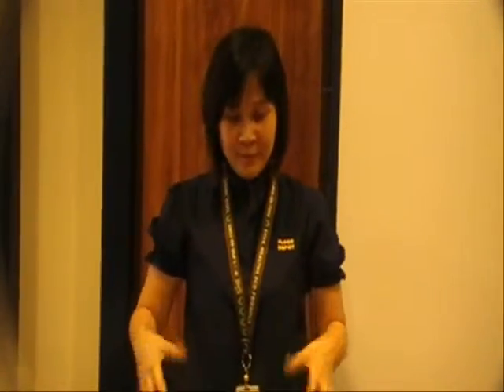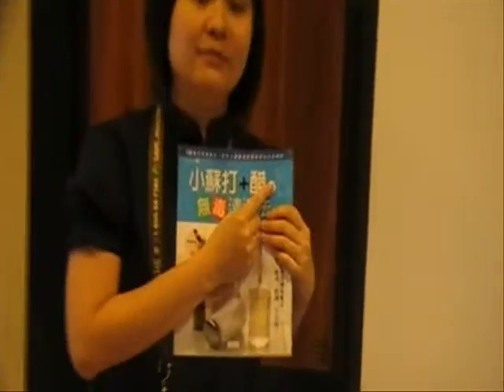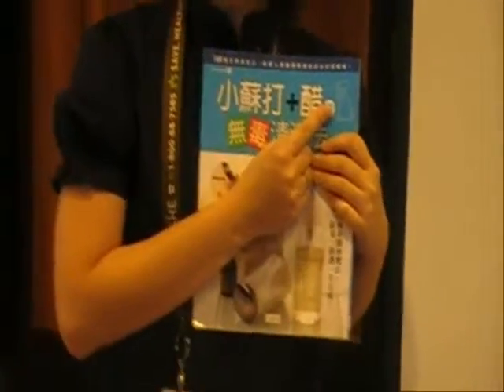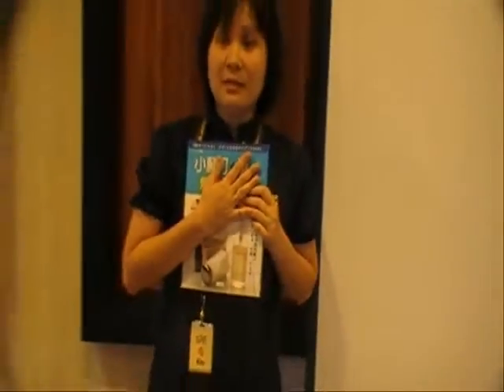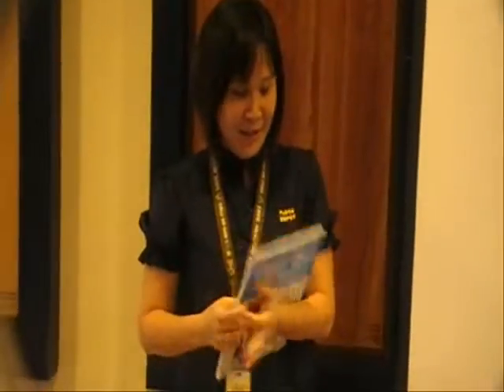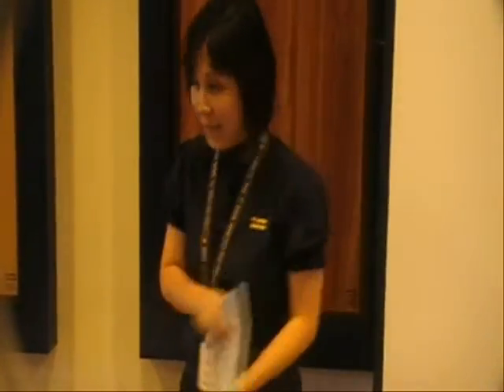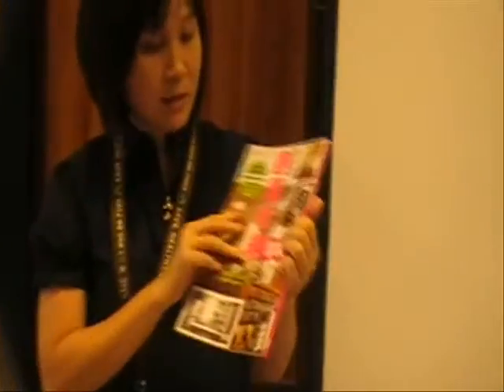My CSR Sharing Moment by Ms.Kim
Ms. Kim wants to share with us her very own CSR method which are the usage of enzyme made from fruit wastage, soda & vinegar are also useful reduce CO2. Just try to create your own way to helping the earth. She shows us another effective storage method, which is some ideas from the book you may saw in bookstore, there is 1000 ways to arrange your stuffs in home, teaching you the smarter way to manage your stuffs.